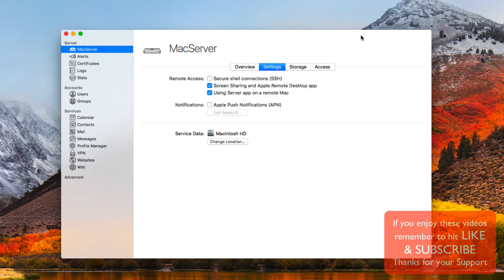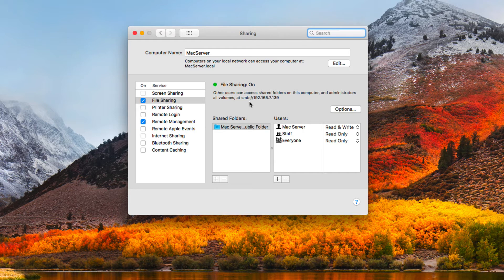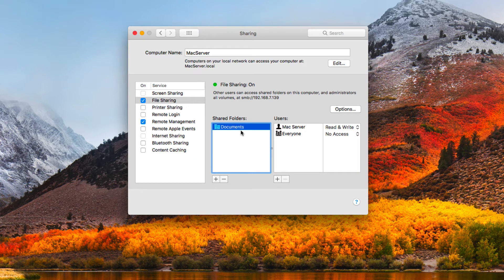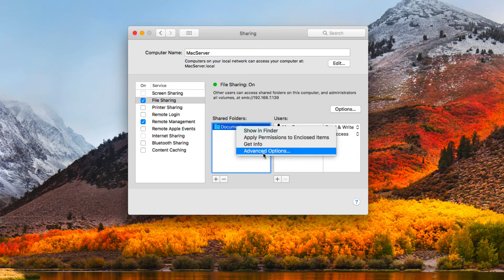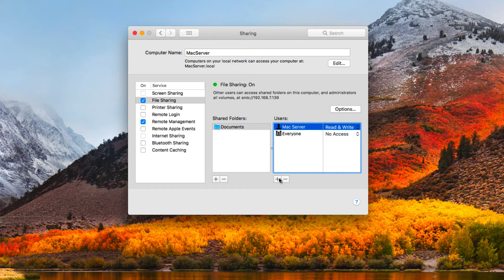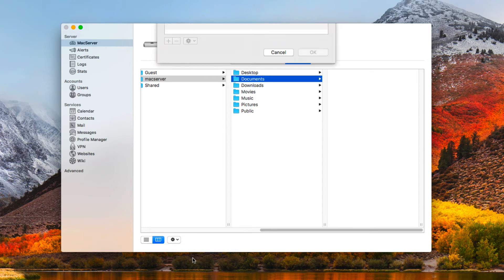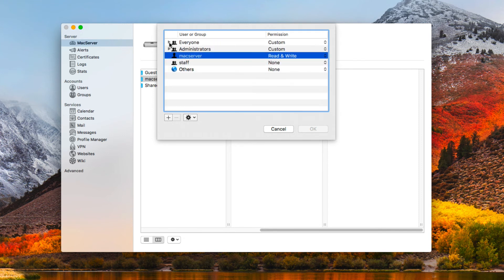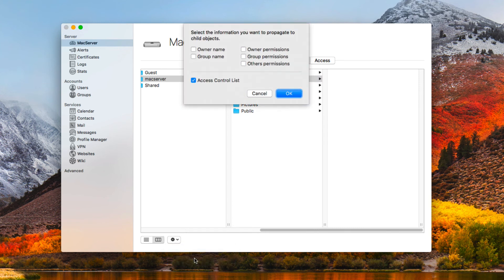macOS High Sierra & Server 5.4 Part 4: File Sharing New Location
In this screencast tutorial I cover the changes made to the file sharing service in macOS High Sierra and Server 5.4. Apple has integrated yet another server service into the main OS giving High Sierra more power in file sharing for all users regardless if they have the server app or not.

Luckily they did include the more advanced features of file sharing like ACL’s in the Server App itself. I will cover all of the changes to the file sharing service and a work flow for setting up your file shares in System Preferences and managing your permissions in the Server App.